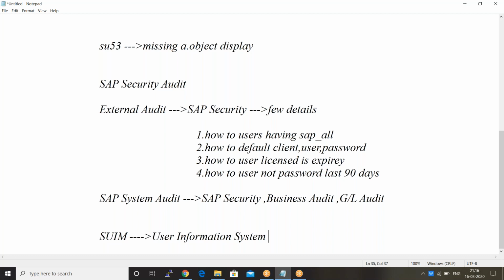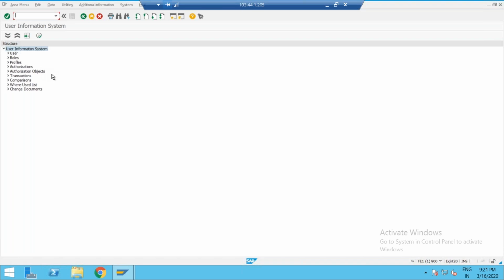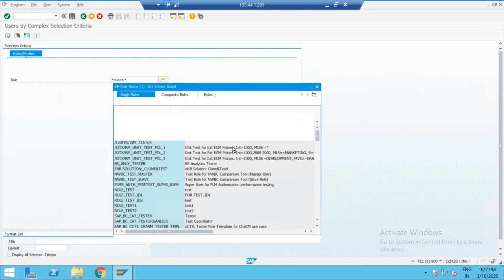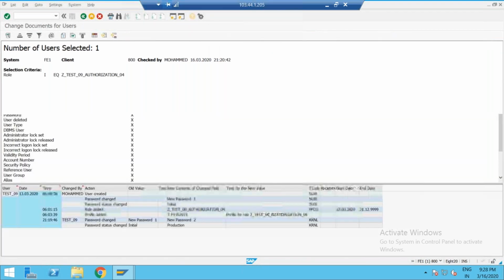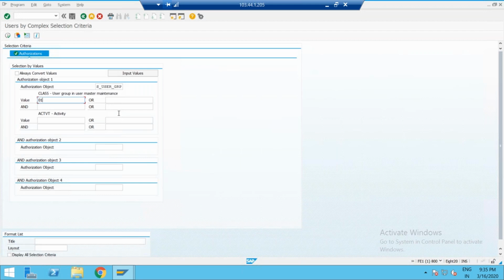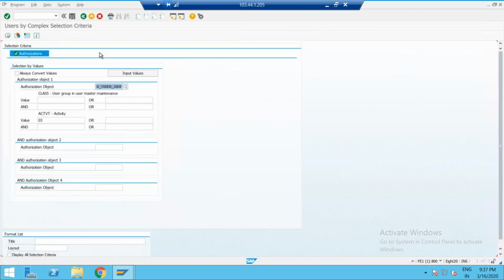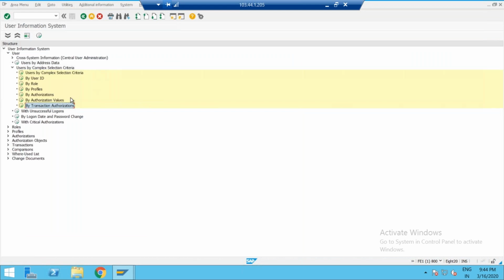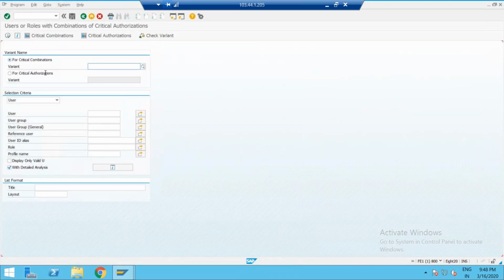SAP Authorization and Auditing for NetWeaver ||C_AUDSEC_731|| SUIM -Introduction of SAP Audit Report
SAP Authorization and Auditing for NetWeaver 7.31 certification(C_AUDSEC_731) was developed by SAP System Security Architect of SAP systems. Learn if you need to go for it and how to successfully pass it.
🔐 Welcome to today’s session on SAP Authorization & Auditing for SAP NetWeaver (C_AUDSEC_731 Certification)!
In this video, we focus on one of the MOST important audit tools in SAP Security — SUIM (User Information System) — and how it is used to generate SAP Audit Reports, identify critical authorizations, and support ITGC / SOX audit processes.

Whether you're a SAP Security Consultant, Basis Administrator, Internal Auditor, External Auditor, or preparing for the SAP C_AUDSEC_731 certification, this video will give you a clear and practical introduction to SAP audit reporting using SUIM.

🔹 Introduction to SAP Audit Reporting

– Why SAP audit reports are required
– ITGC, SOX, Security Policy, and Compliance requirements
– Key audit checkpoints for SAP ECC & S/4HANA

🔹 Understanding SUIM (User Information System)

– Overview of SUIM and its audit capabilities
– User-level, Role-level, and Authorization-level analysis
– How auditors use SUIM to validate system controls

🔹 Important Audit Reports in SUIM

✅ Users with Critical Access
✅ Roles with Sensitive Authorizations
✅ Users with SAP_ALL / SAP_NEW
✅ Failed Logons & Locked Users
✅ Change Documents for Users / Roles
✅ User-to-Roles Assignment Reports
✅ SOD Risk Indicators using SUIM

🔹 Critical Authorization Objects in Audit

– S_TCODE
– S_USER_* (Admin-sensitive)
– S_ADMI_FCD
– S_RFC
– S_DATASET
– Basis & System-level control objects

🔹 C_AUDSEC_731 Certification Quick Overview

– ADM900 (SAP Authorization Concept)
– ADM940 (Audit Logging & Tracing)
– ADM950 (Security Monitoring & Reporting)
– Real audit examples included

✔ SAP Basis / Security Consultants
✔ ITGC / SOX Auditors
✔ Cybersecurity Professionals
✔ SAP ECC / S/4HANA Administrators
✔ Students preparing for C_AUDSEC_731

✅ 📣 Don’t Forget!

✅ Leave your questions in comments
✅ Share with your SAP Security/Audit teams
this course will cover overall ADM900 || ADM940 || ADM950 Certification Course for SAP Audit and SAP Security Consultant or Any External IT Auditors ||C_AUDSEC_731)